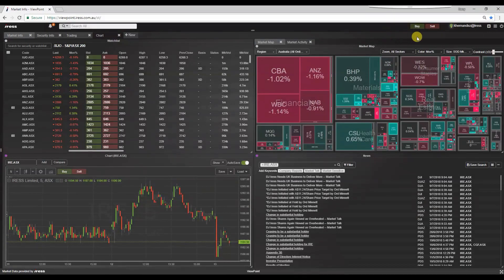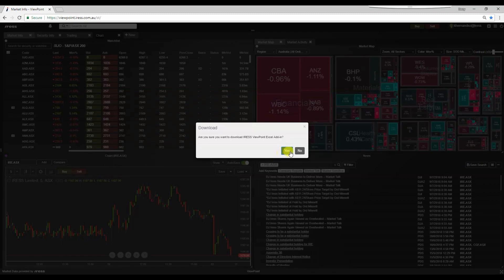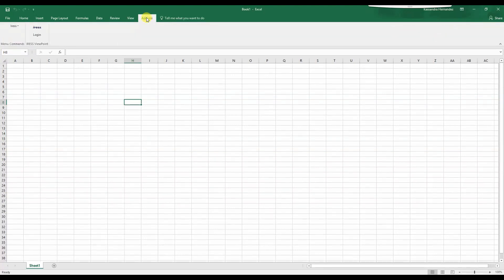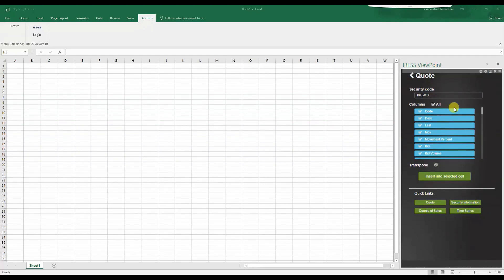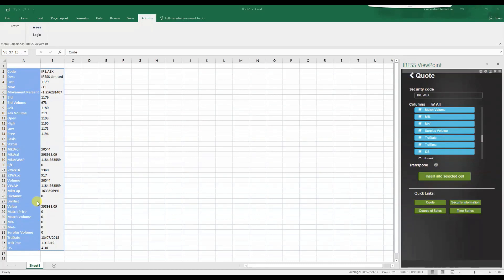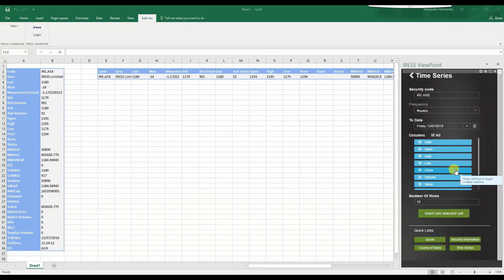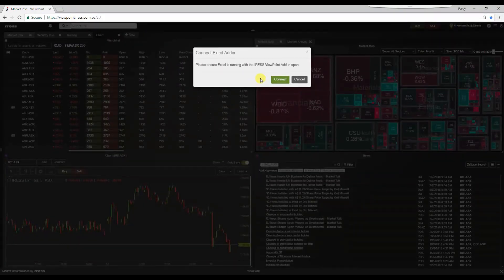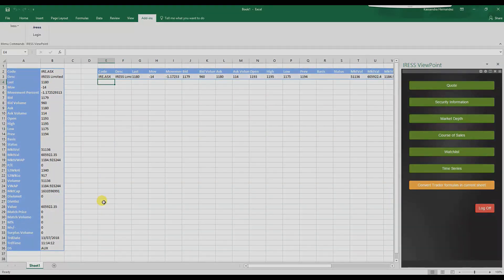IRESS ViewPoint training - 9 excel add ins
After completing this session, you will be able to:
- Access and download the Excel Add-in
- Use Excel-Add-In
- Connect your ViewPoint session with the Excel Add-In